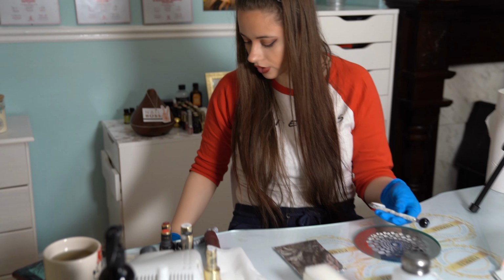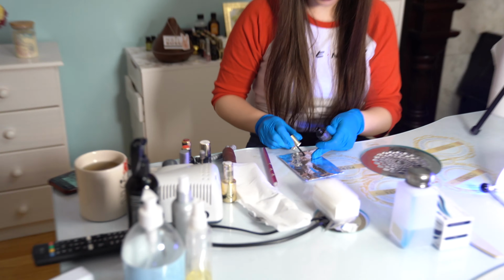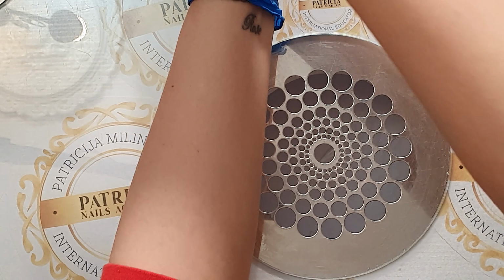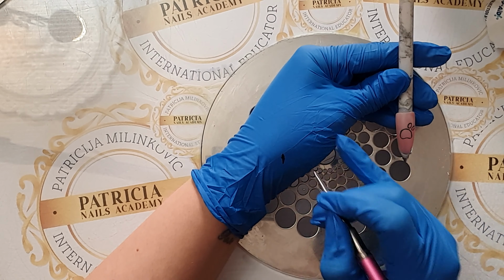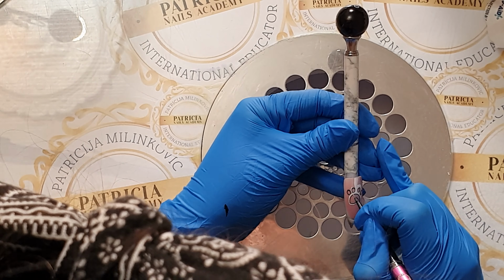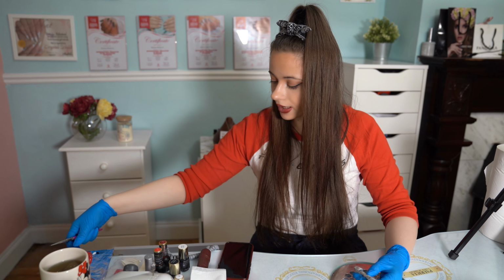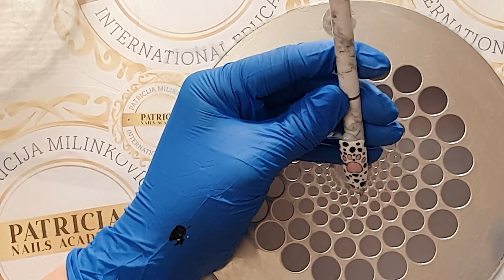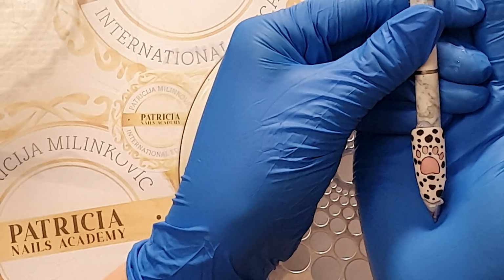Dog Paw Nail Art Beginner - 101 Dalmatians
Are you a dog lover?  If yes, then this design is definitely for you!